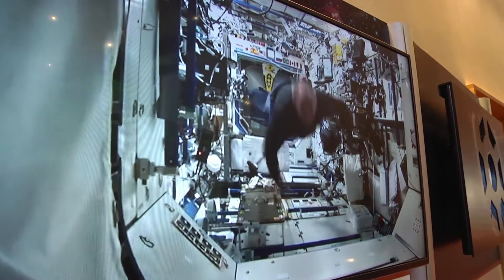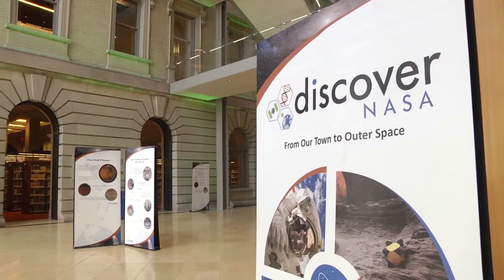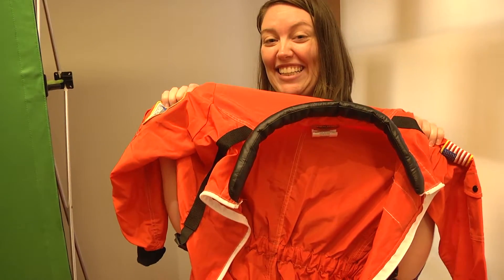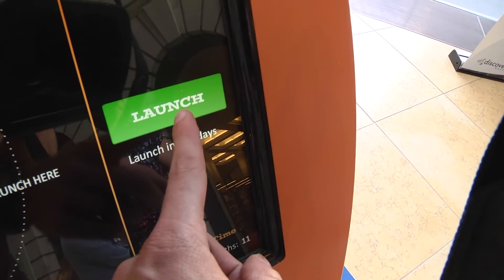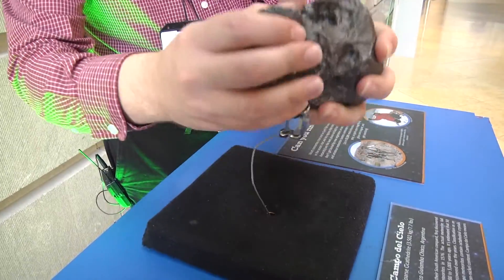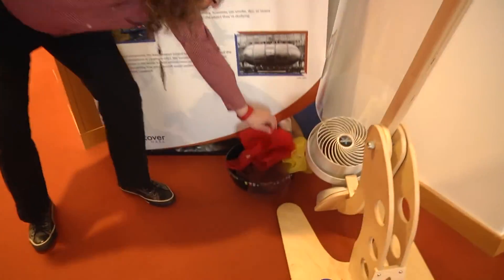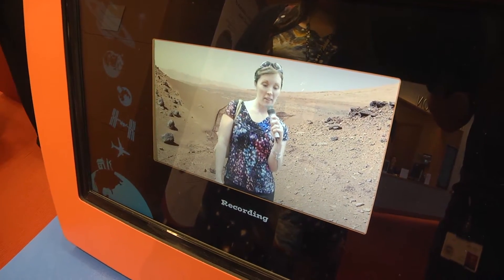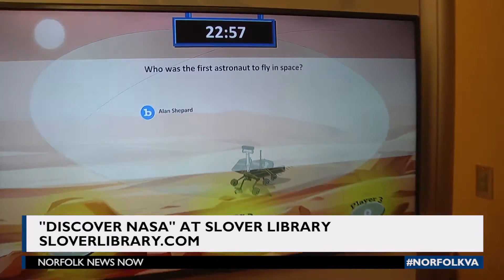"Discover NASA" at Slover Library